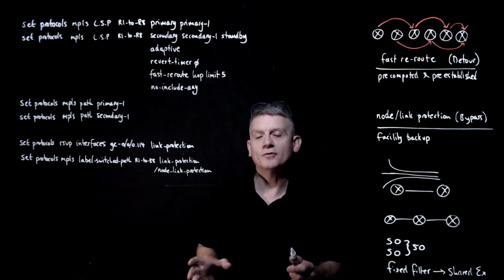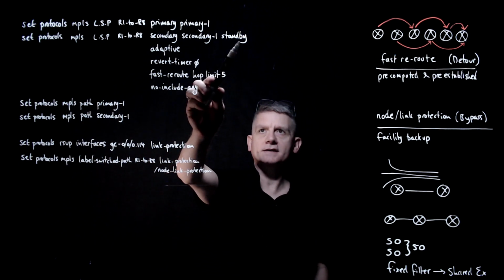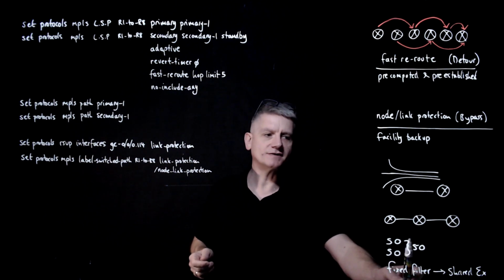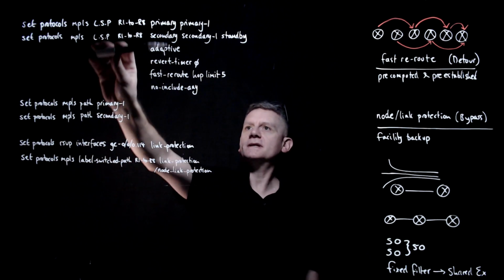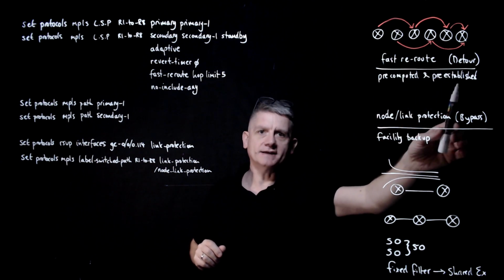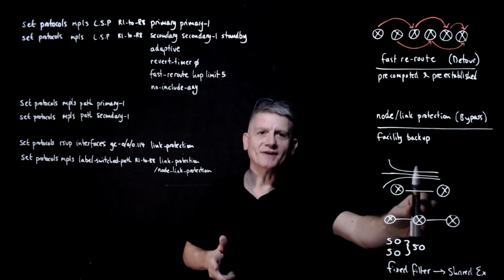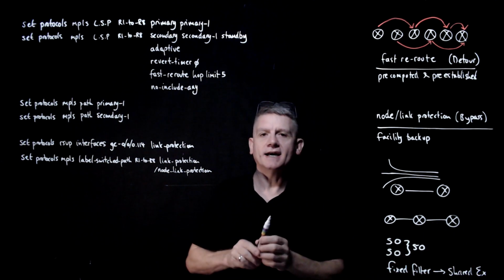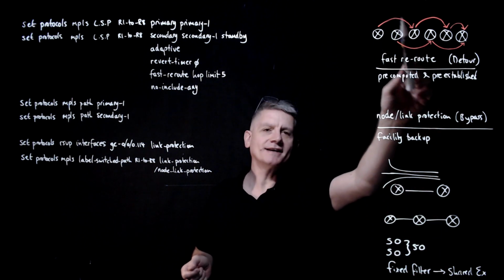JNCIE Primer CH4 MPLS fast-reroute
Juniper JNCIE Primer CH4 MPLS fast-reroute